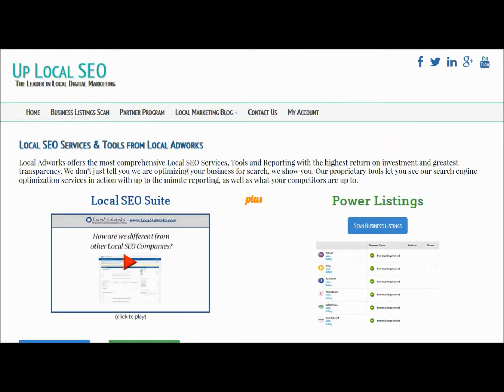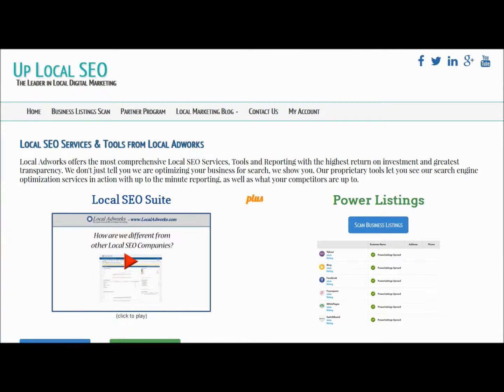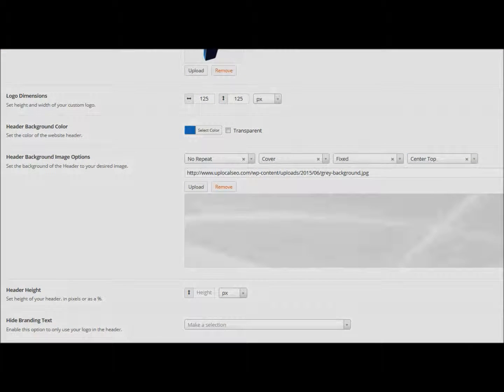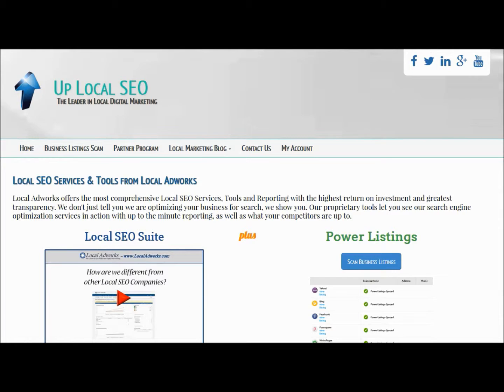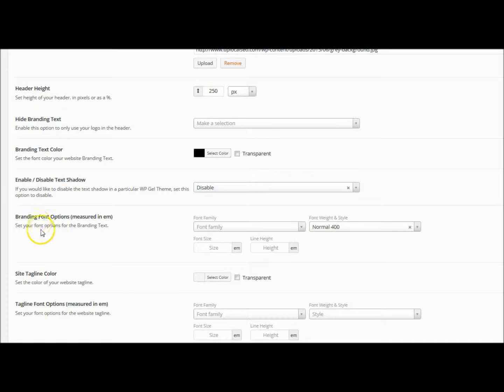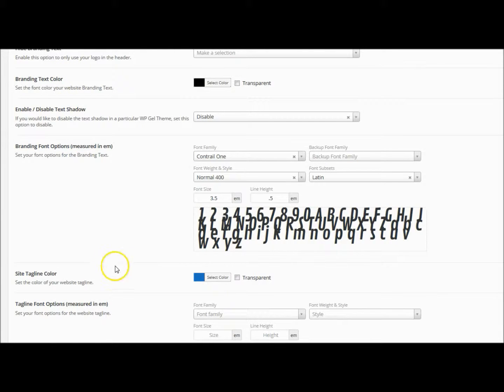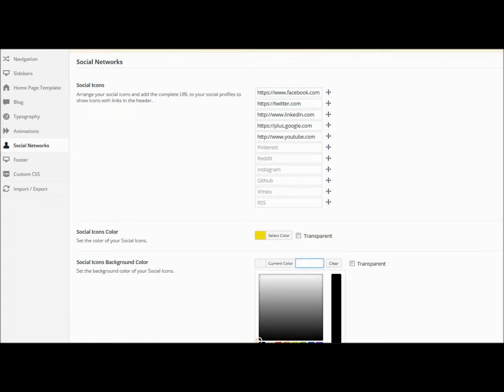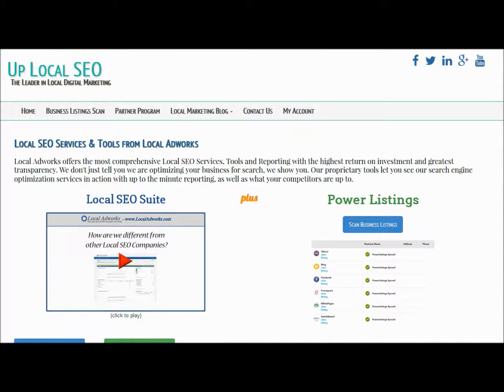Customizing the Wordpress Theme Header | WP Gel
- In this video we discuss how to customize your website's header utilizing the Premium Wordpress Theme WP Gel.